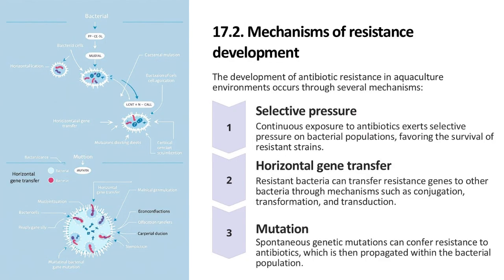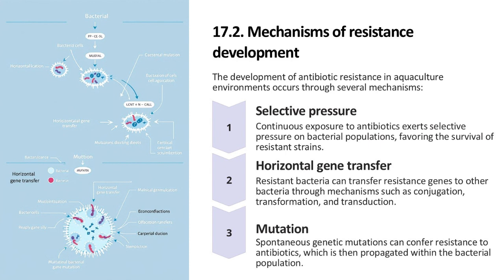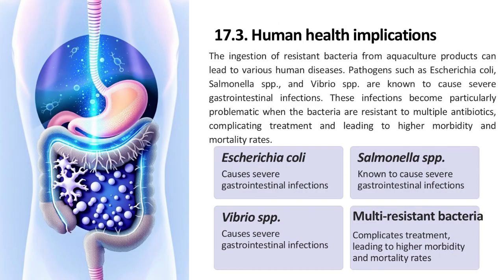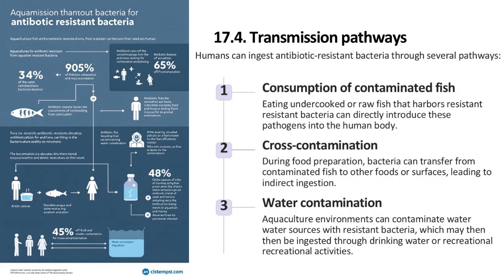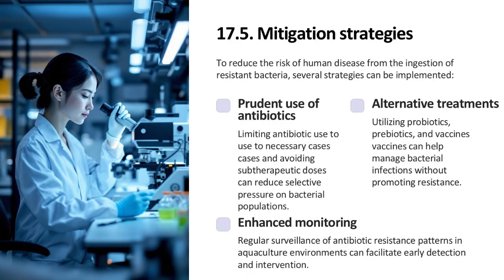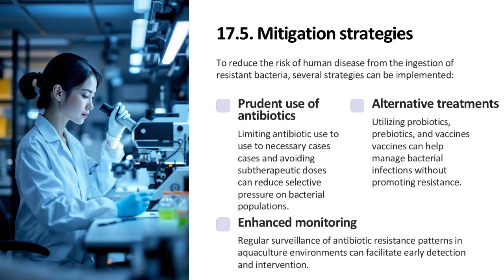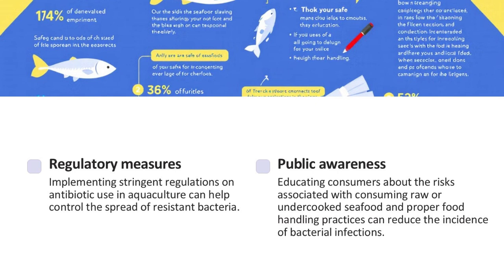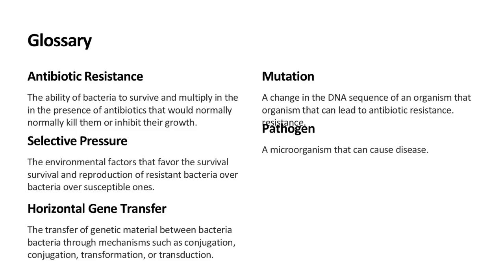lesson 17 Anh Thoại Nguyễn